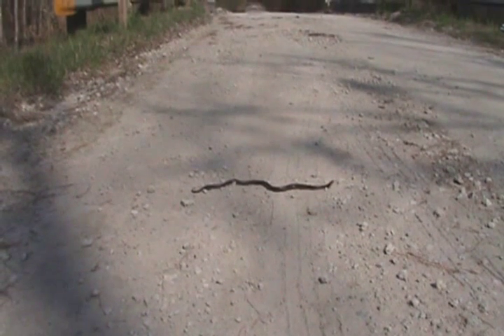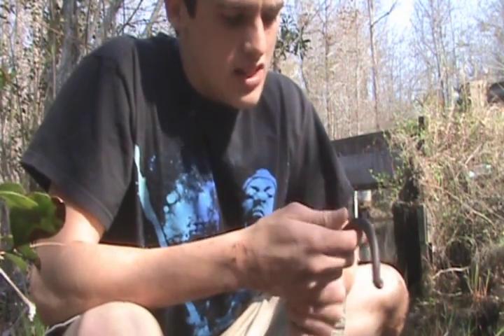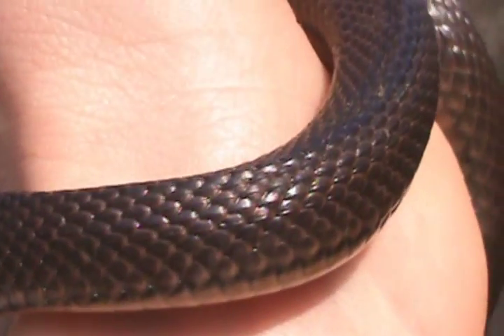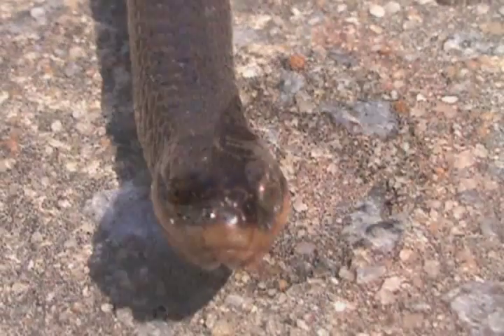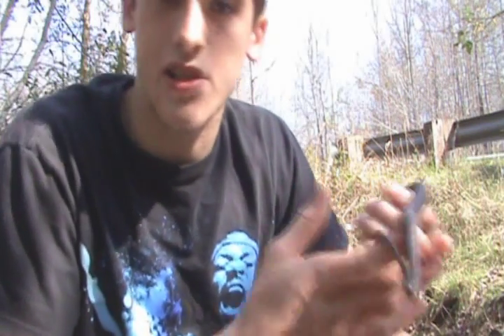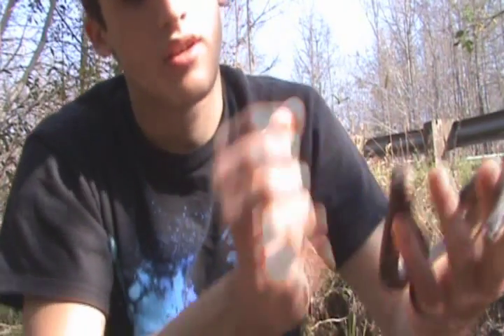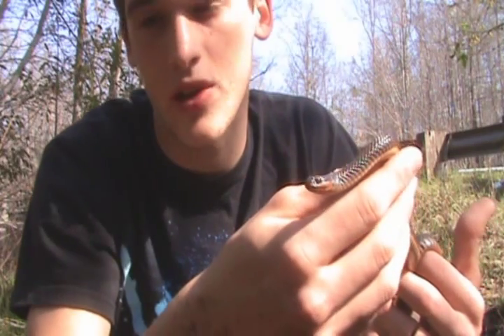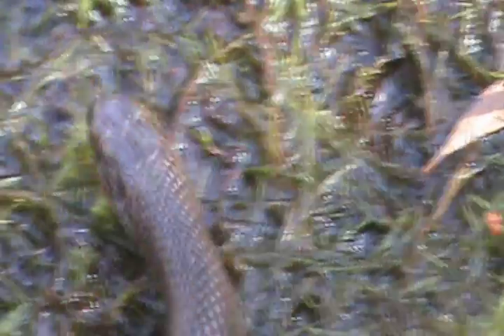Brandon's Herp Adventures: Glossy Crayfish Snake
(Regina rigida)